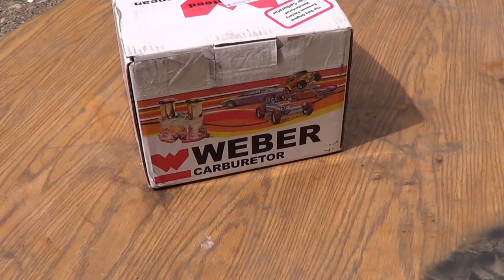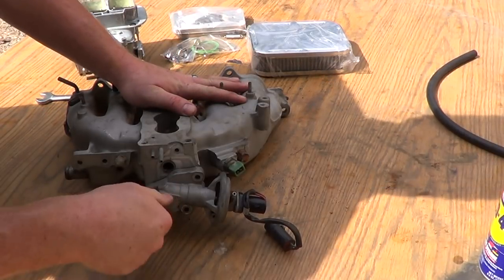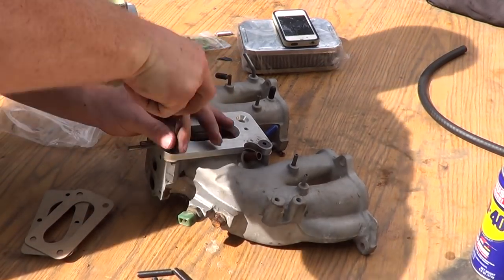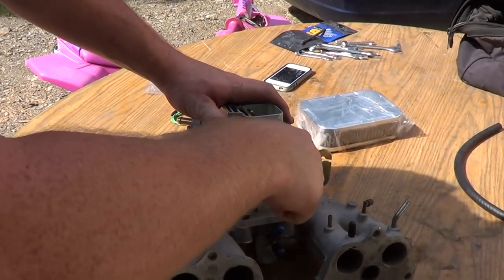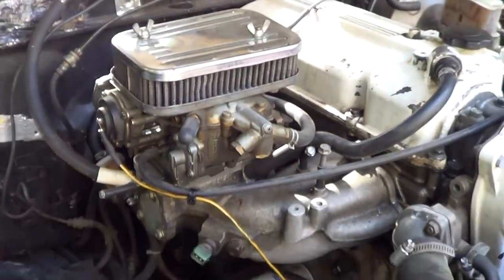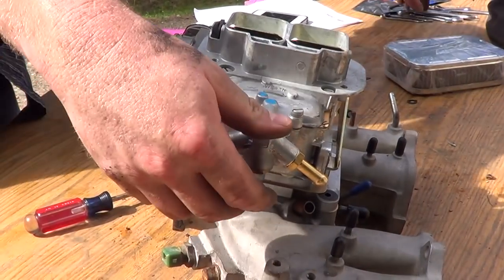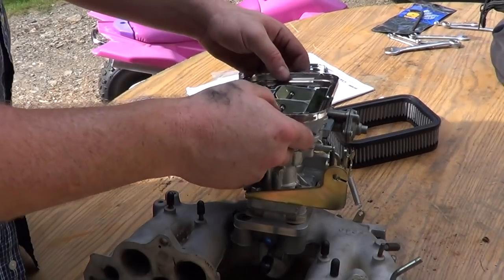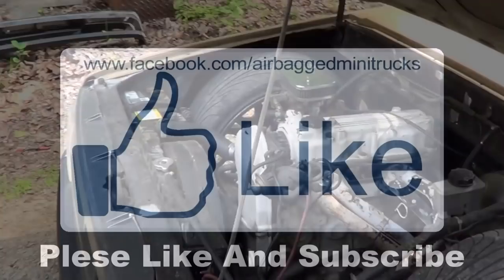How To Install A Weber Carburetor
I show how to install a Weber Carb on a Mazda B2200, This applies for other trucks too. Not all adapters are the same, but it does install the same. I also give info on how to adjust this carb and some info on it.